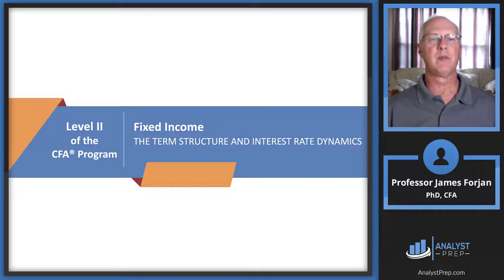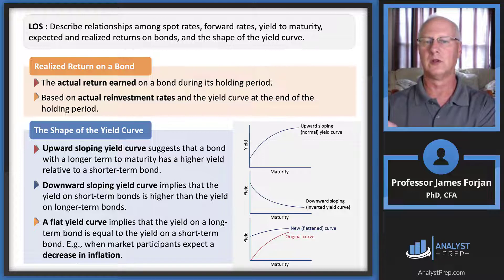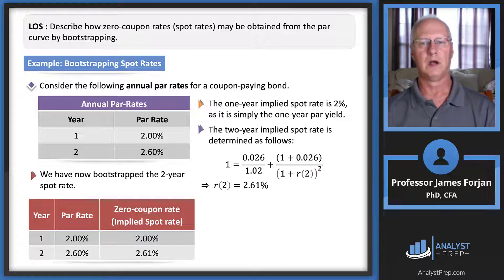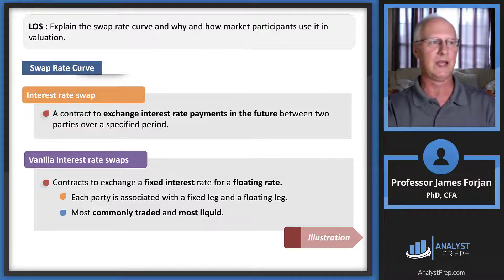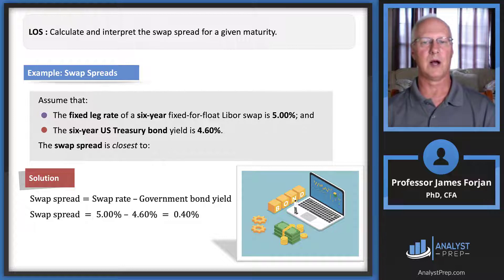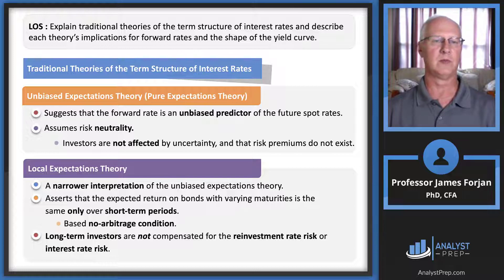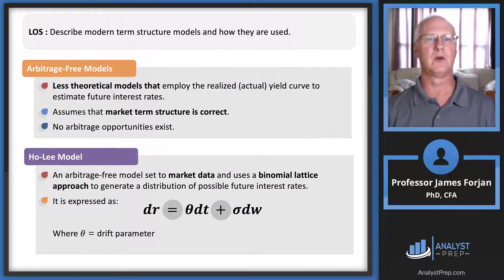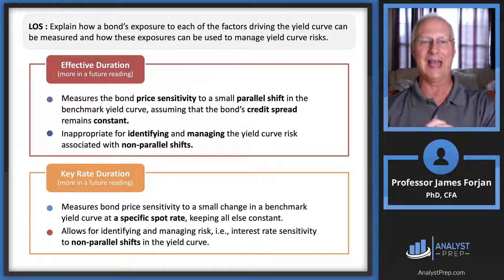The Term Structure and Interest Rate Dynamics (2021 Level II CFA® Exam – Reading 32)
Level II CFA® Program Video Lessons offered by AnalystPrep

For Level I Video Lessons, Study Notes, Question Bank, CBT Mock Exams & More

For FRM (Part I & Part II) Video Lessons, Study Notes, Question Bank, CBT Mock Exams & More

Reading 32: The Term Structure and Interest Rate Dynamics
0:00 Introduction and Learning Outcome Statements
2:14 LOS: Describe relationships among spot rates, forward rates, yield to maturity, expected and realized returns on bonds, and the shape of the yield curve.
9:20 LOS: Describe the forward pricing and forward rate models and calculate forward and spot prices and rates using those models.
13:55 LOS: Describe how zero-coupon rates (spot rates) may be obtained from the par curve by bootstrapping.
16:43 LOS: Describe the assumptions concerning the evolution of spot rates in relation to forward rates implicit in active bond portfolio management.
20:52 LOS: Describe the strategy of riding the yield curve.
23:12 LOS: Explain the swap rate curve and why and how market participants use it in valuation.
32:00 LOS: Calculate and interpret the swap spread for a given maturity.
33:11 LOS: Describe the Z-spread.
36:36 LOS: Describe the TED and Libor–OIS spreads.
37:54 LOS: Explain traditional theories of the term structure of interest rates and describe each theory’s implications for forward rates and the shape of the yield curve.
44:53 LOS: Describe modern term structure models and how they are used.
53:03 LOS: Explain how a bond’s exposure to each of the factors driving the yield curve can be measured and how these exposures can be used to manage yield curve risks.
57:54 LOS: Explain the maturity structure of yield volatilities and their effect on price volatility.